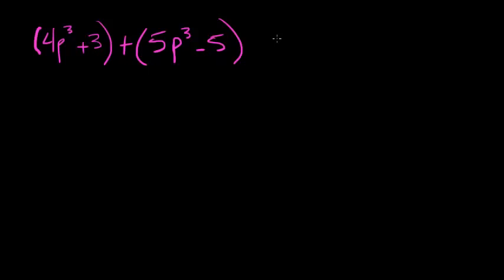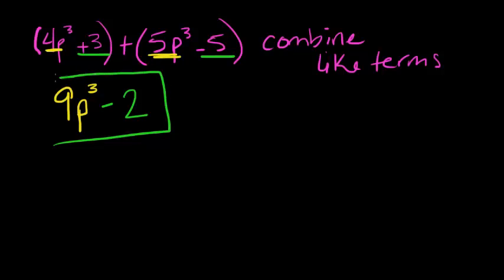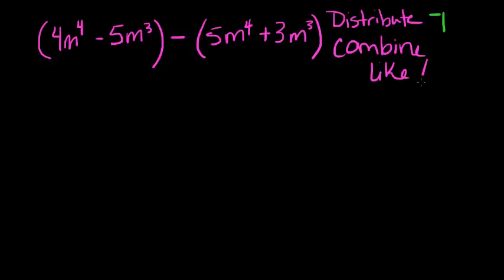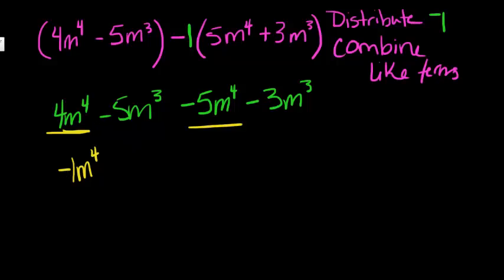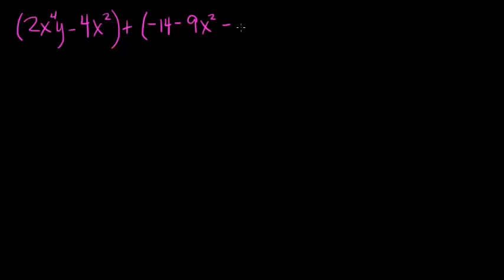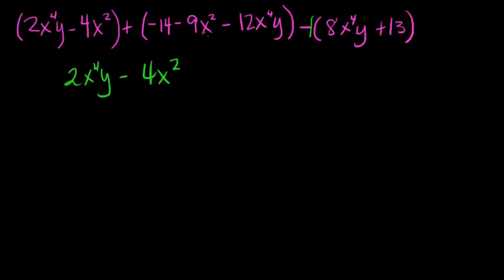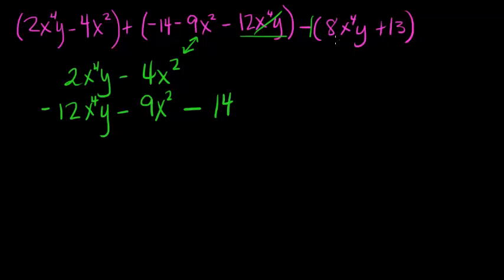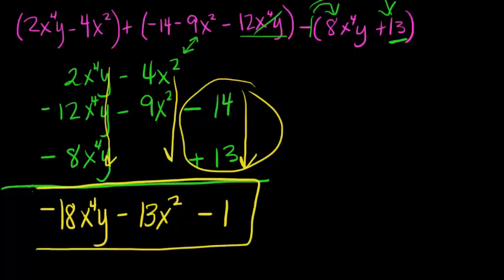Review 5 Adding and Subtracting Polynomials